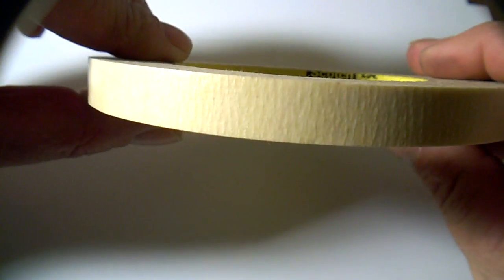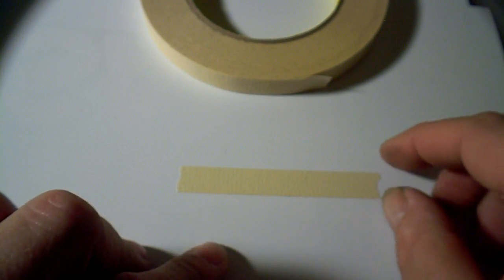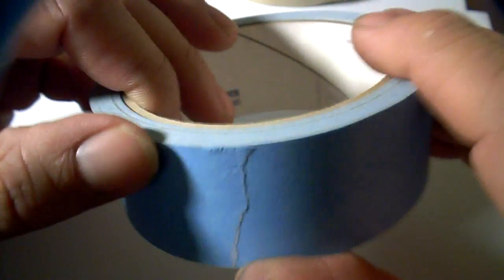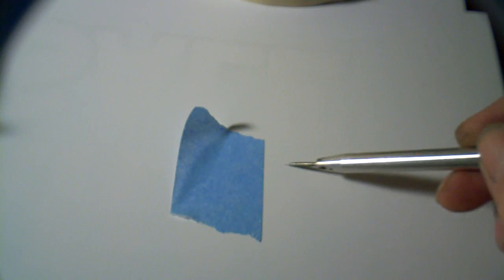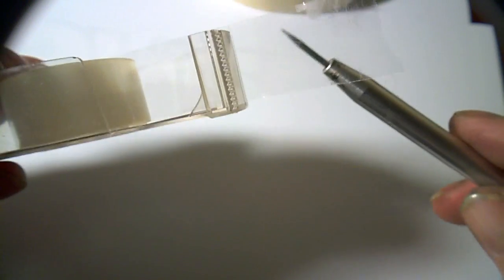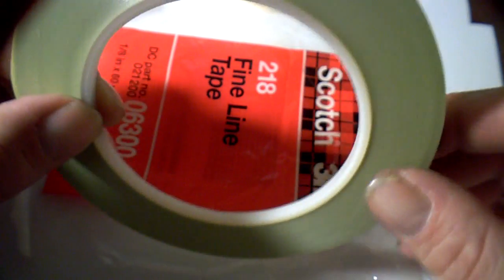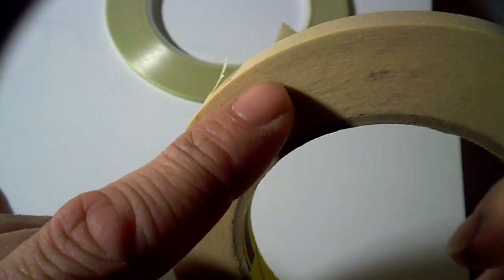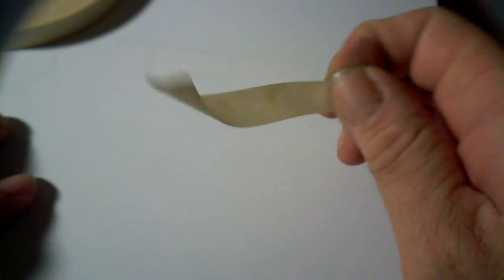Masking Tape Tips for ScaleModels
Scale Model (Hobby)